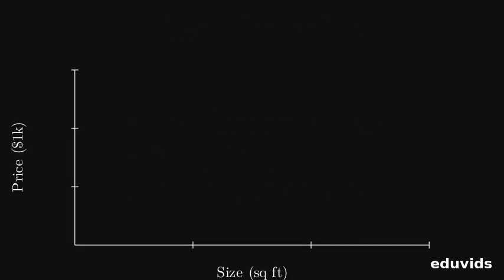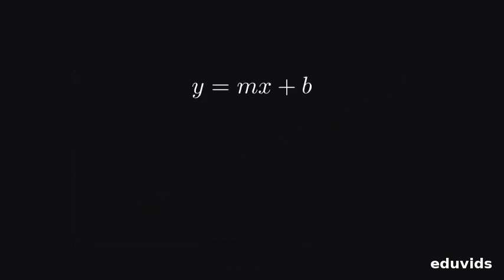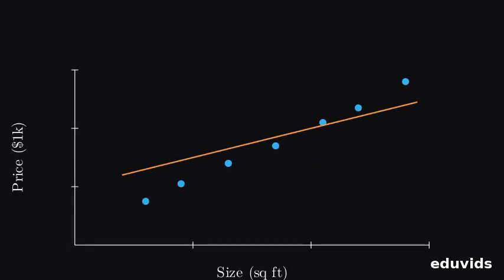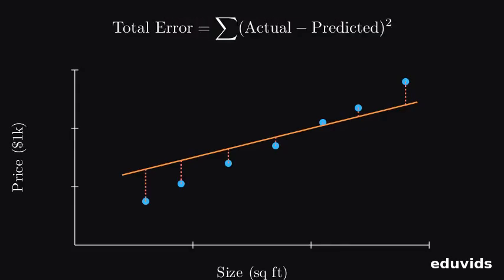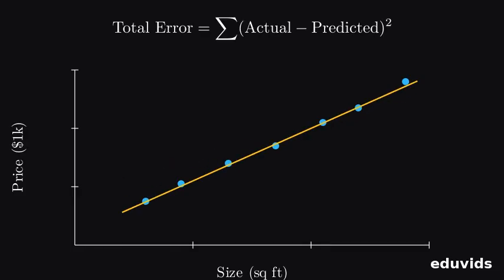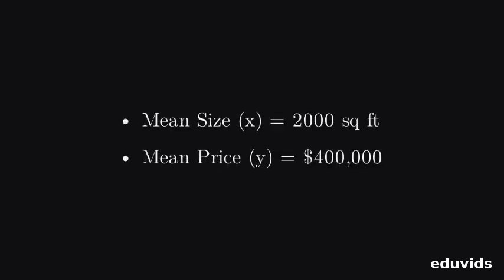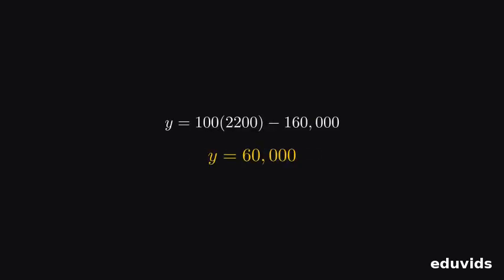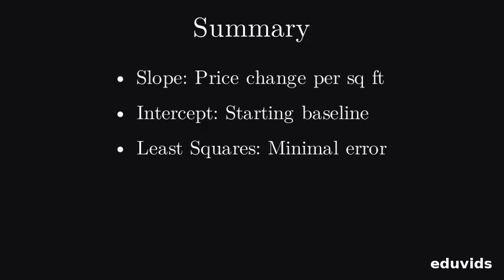Why This One Simple Line Predicts House Prices Better Than AI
Ever wondered how analysts can guess a house price just from its square footage? In this video we break down linear regression step by step, turning a cloud of data points into a crystal‑clear line that tells you exactly how price changes with size.

You’ll see the scatter plot come alive, watch candidate lines compete, and discover why the “least squares” method always wins. We’ll demystify the slope and intercept, walk through the real calculations, and even predict the price of a brand‑new home—all with vivid visuals that make the math feel intuitive.

Understanding this simple yet powerful tool opens the door to forecasting everything from real‑estate markets to scientific trends.